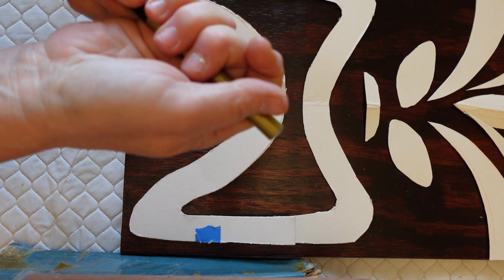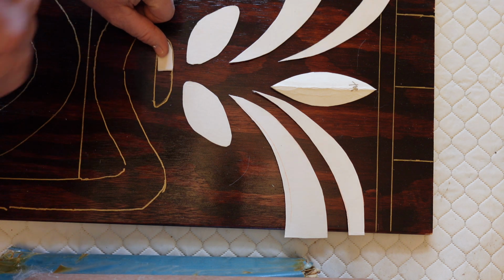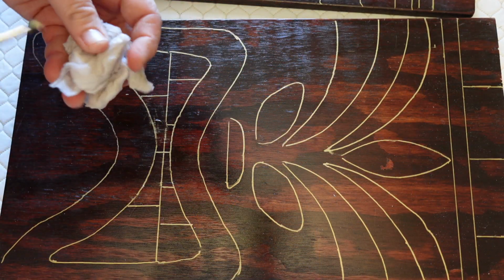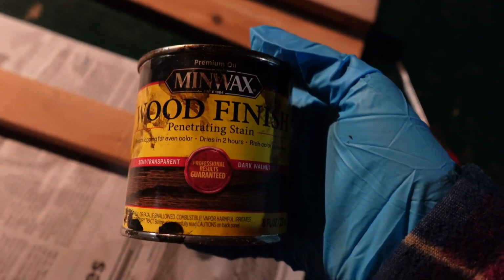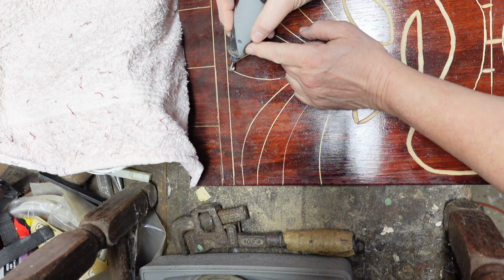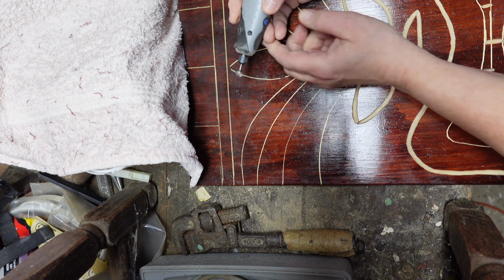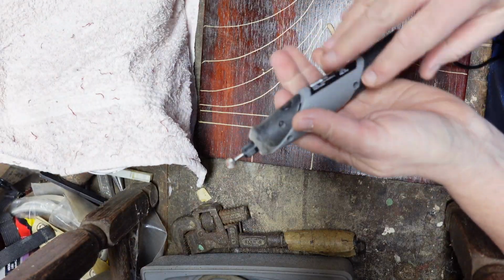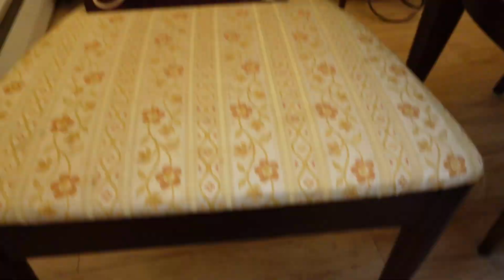Carving Tiki Faces On The Tiki Bar From Junk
Scrap wood becomes the faceplates for two shelf units. I carve tiki faces on the centers with a Dremel tool to decorate the fronts. I also stain the edge wood a dark walnut with some old stain.